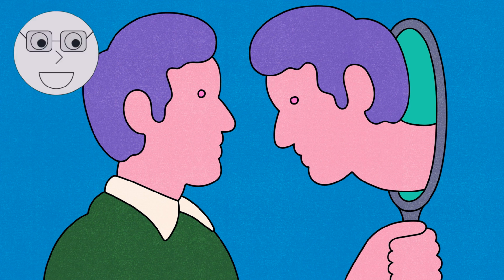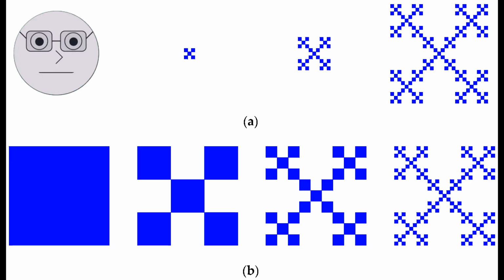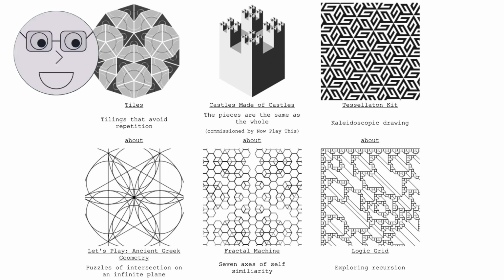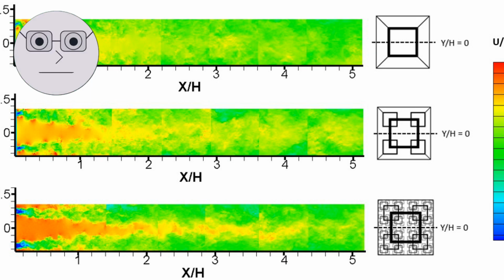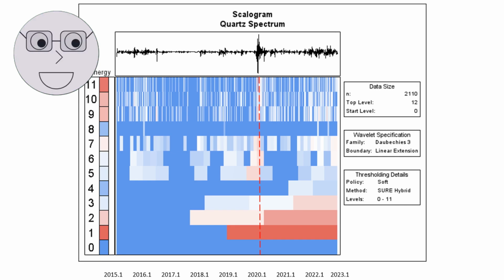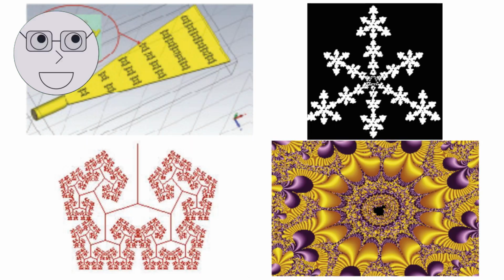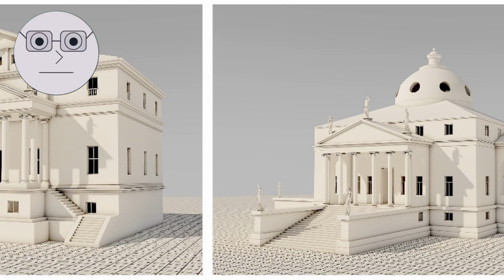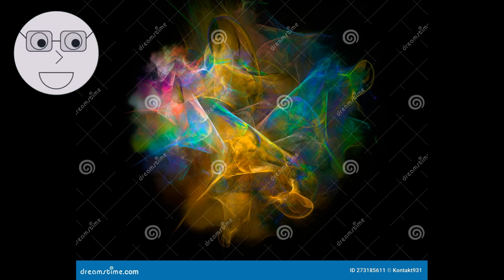Fractals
In this fascinating video, we explore the world of fractals - complex mathematical patterns that repeat themselves infinitely at different scales. From the intricate shapes of snowflakes to the branching patterns of trees, fractals can be found all around us in nature. We delve into the history and science behind fractals, and discover how they are used in fields such as art, architecture, and computer graphics. Join us on this mesmerizing journey into the beautiful and mysterious world of fractals.